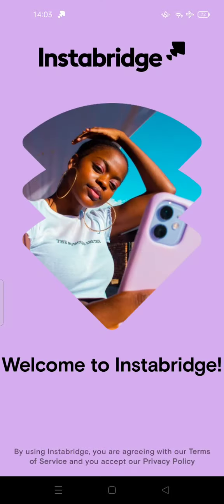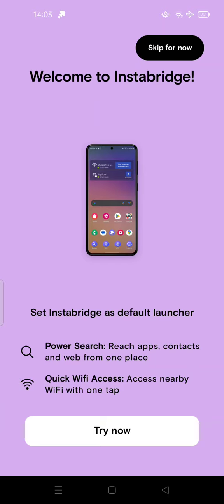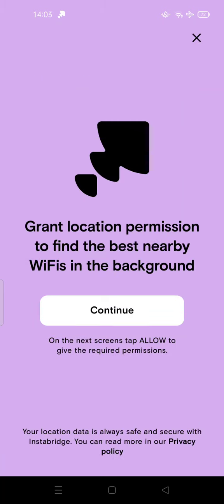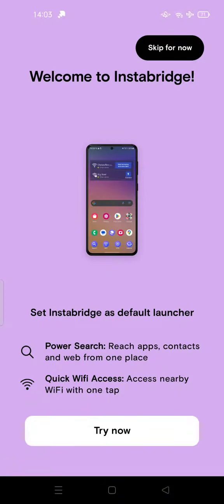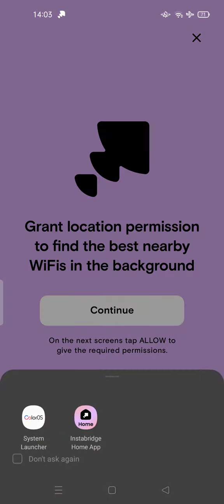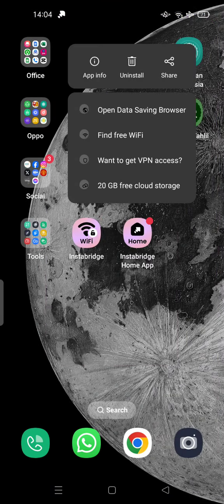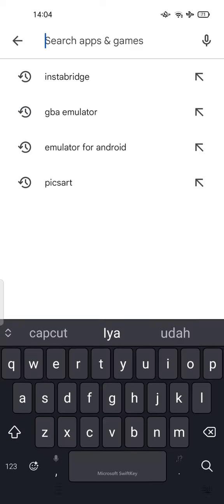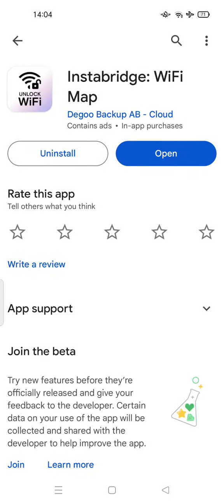💲 NAVIGATE EASILY: how to uninstall instabridge app on android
how to uninstall instabridge app on android